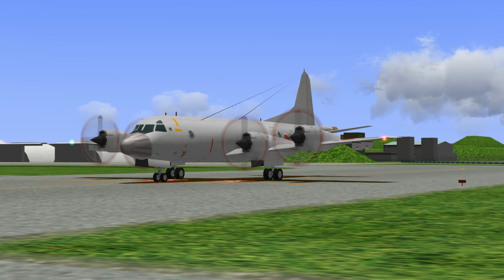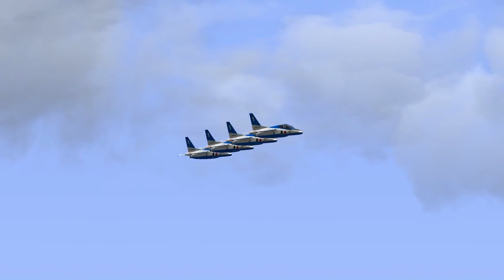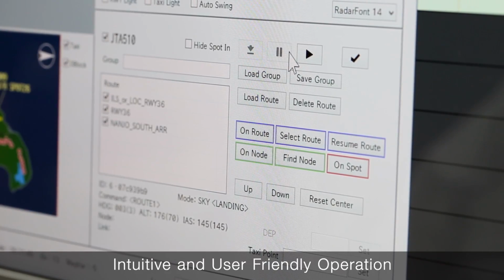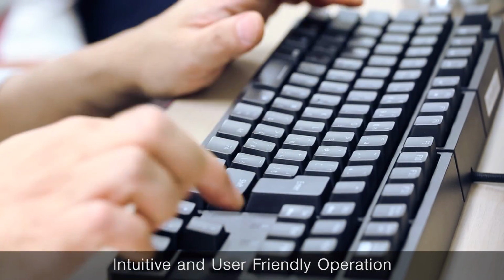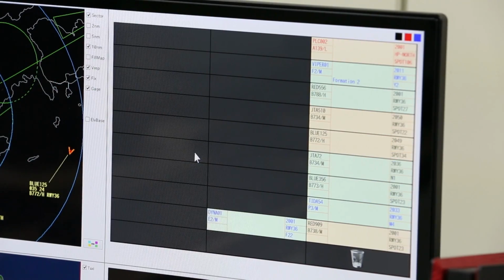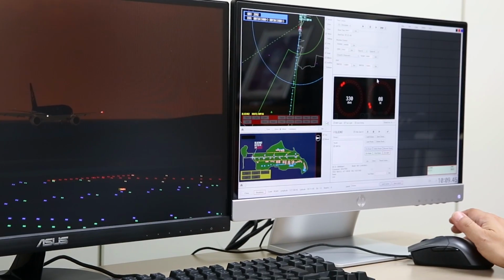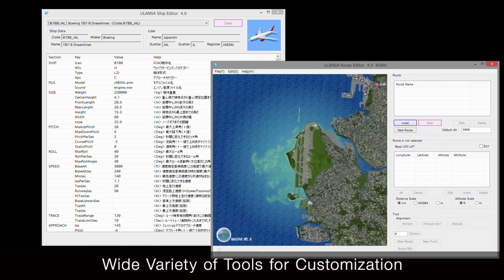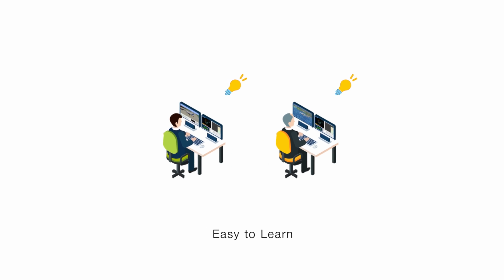NTT DATA ATC Simulator "airpalette 3D Simulator" [Short Ver.]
NTT DATA provides "airpalette 3D Simulator," a 3D simulator for air traffic control. This simulator is equipped with advanced and user-friendly technologies, and is capable of carrying out many types of training scenarios with minimum number of people.